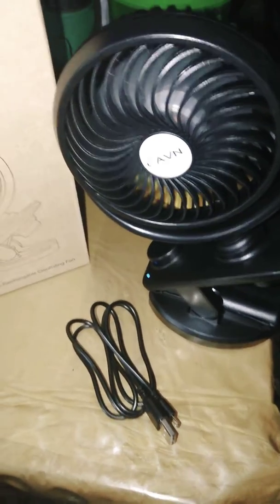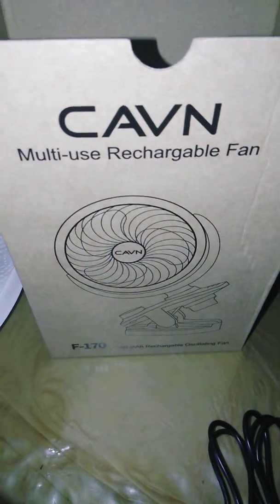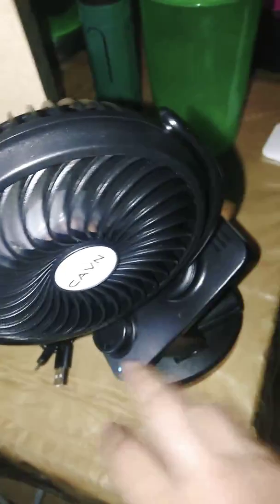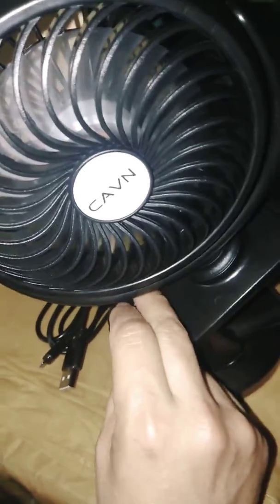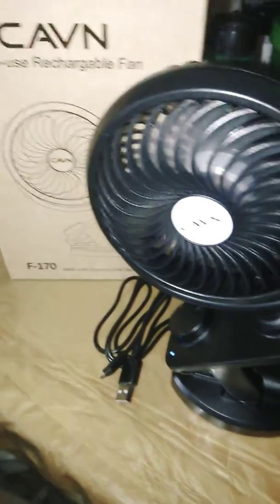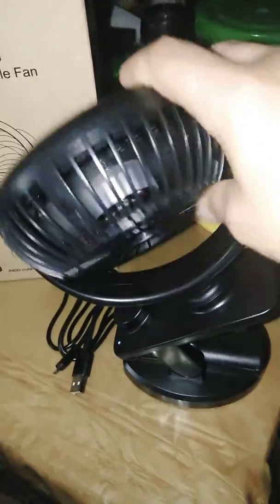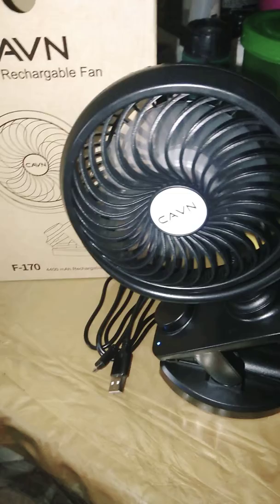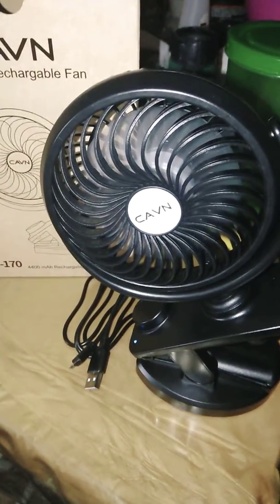Bought an Amazin "Cavn" | 40 Hour Use | USB Rechargable Mini Fan